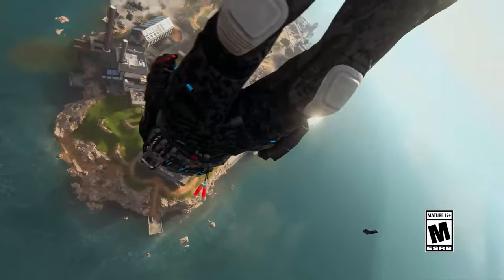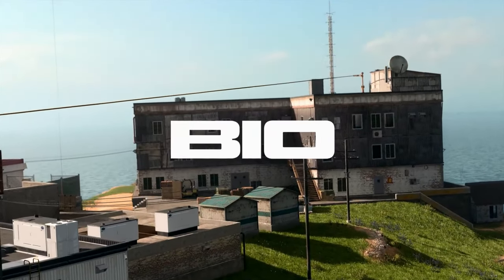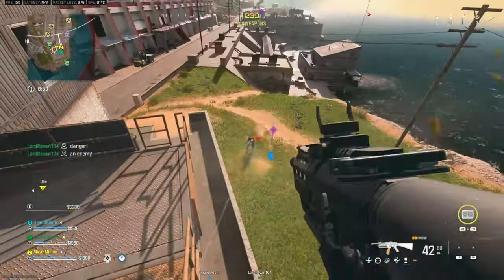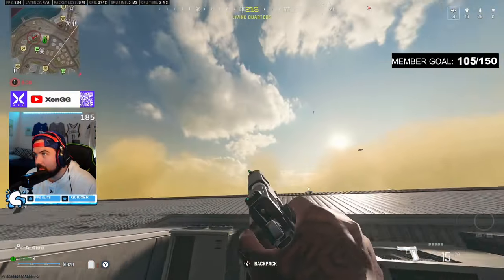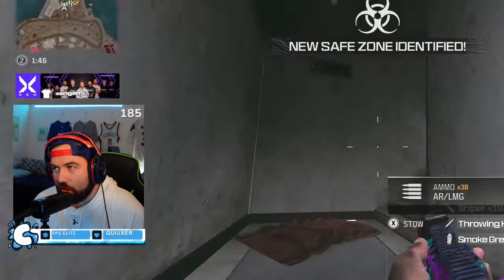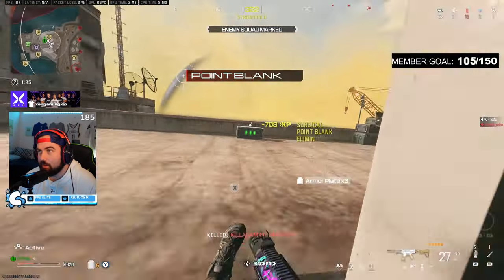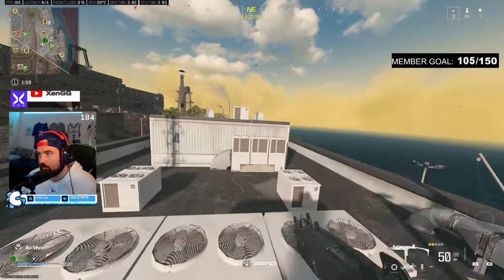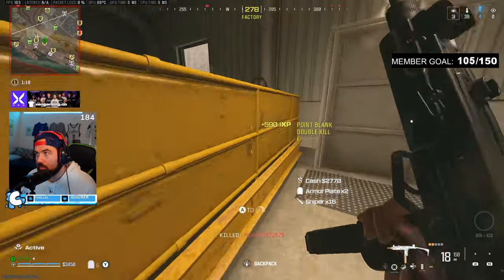Tips to INSTANTLY Improve on Rebirth Island!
REBIRTH ISLAND IS BACK and you might be looking to improve. Here are all the tips you need to be successful!

🚨 Consider joining the channel for unique Members' Only videos, a CPreds channel badge, special Discord roles/access, and even more:

👓 CPreds is partnered with Gamer Advantage for the BEST eyewear to protect you during gaming, work, and dangerous blue light!

🕹️ CPreds is partnered with KontrolFreek. If you want performance grips and controller extensions for great value that are PROVEN by research to increase your K/D in Warzone, grab one and use Code "CPREDS_" and save 10% as well!

🟥 I livestream a few times a week on YouTube and would love to see you in a stream sometime!

👔 CPreds is a content creator for Xen!